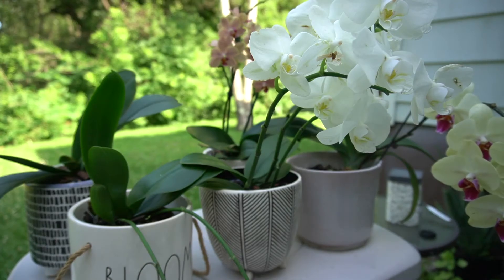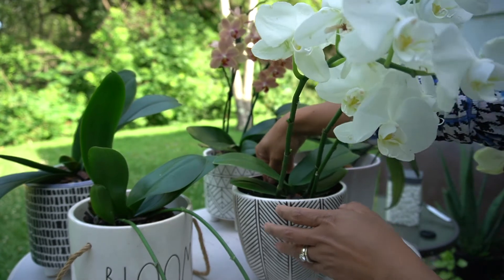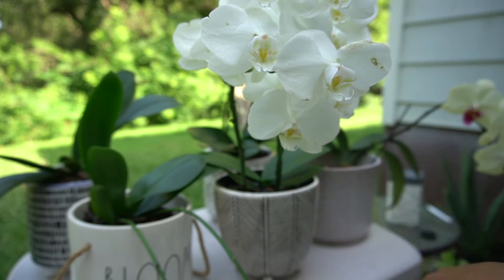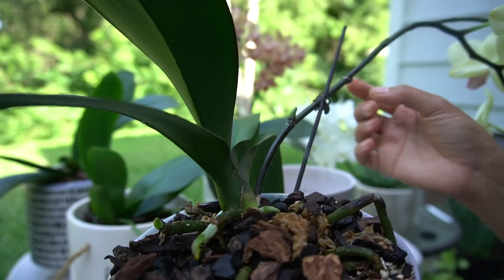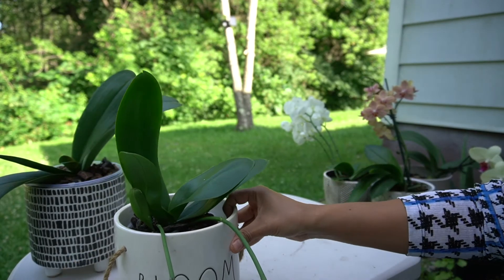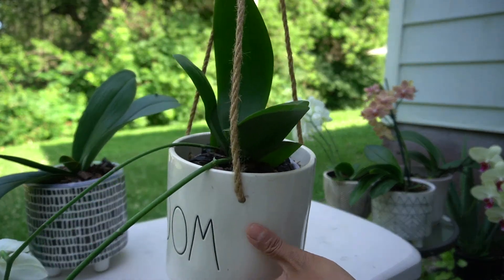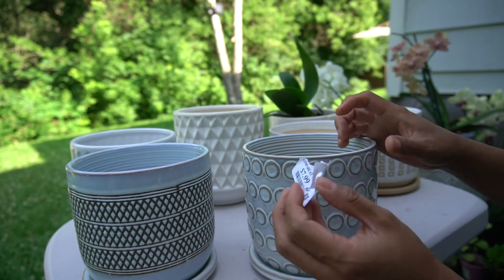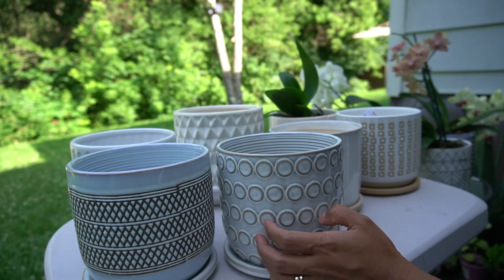Selecting pots for my orchids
I went shopping for pots at Tjmaxx and I am excited to get more pots for my orchids at a reasonable price.